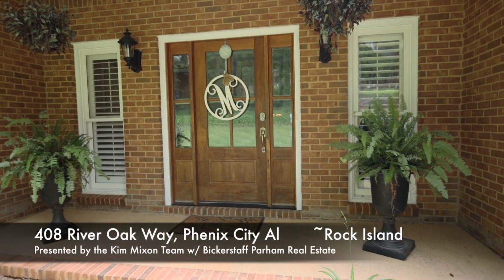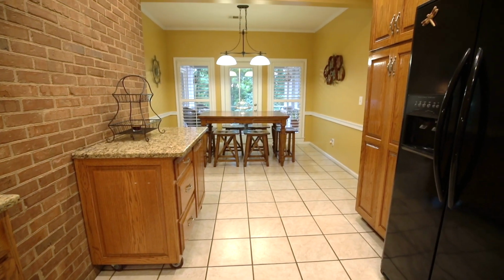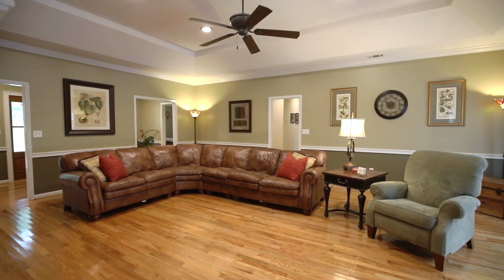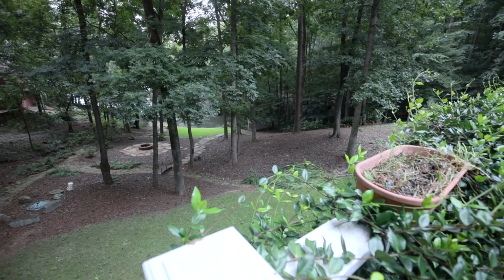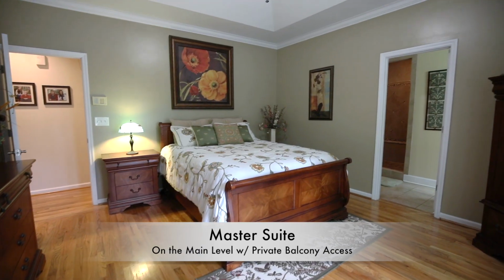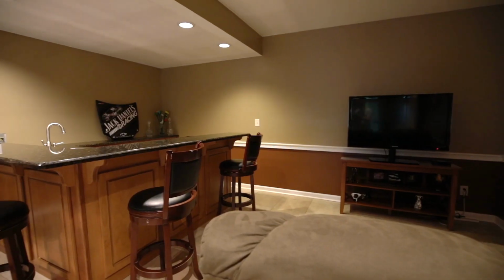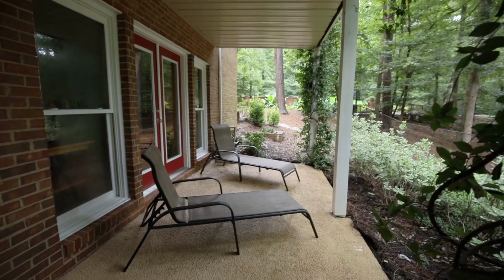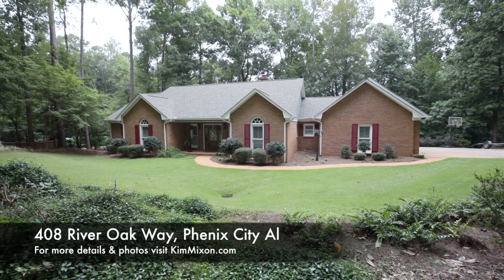Home For Sale: 408 River Oak Way, Phenix City Al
For more details & photos visit KimMixon.com

A truly remarkable home on the banks of Lake Oliver in the premier Rock Island community- welcome to your own retreat! Surrounded by wooded landscaping, private boat house w/ lift, a fantastic stone fire pit for gatherings & more. This beautiful property will transport you to serenity after a long day! The multi-level decks & screened patio offer stunning water views! A functional floor plan w/ full finished basement (1585 sqft) featuring an AWESOME game room w/ bar area - perfect for teens or man cave! The main level offers tons of space in the large family room w/ hardwood floors - a great kitchen w/ dbl ovens, granite counters, access to the frml dining area, a separate office & 1/2 bath! Master w/ ensuite - dbl shower! 3 addt bdrms & J&J bath! Downstairs the full basement adds additional living space for entertaining - 2 more bedrooms, a full bath & backyard access! Stunning all around!